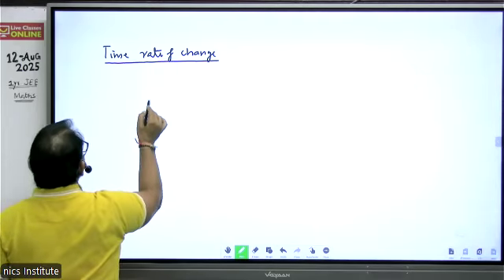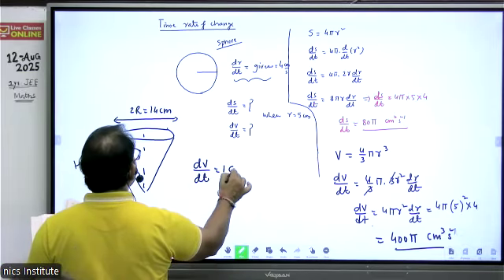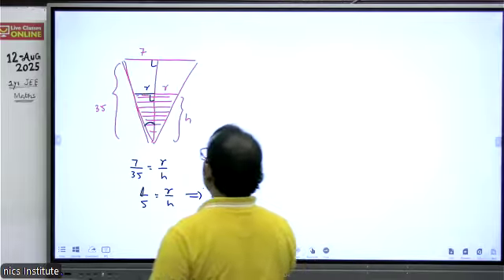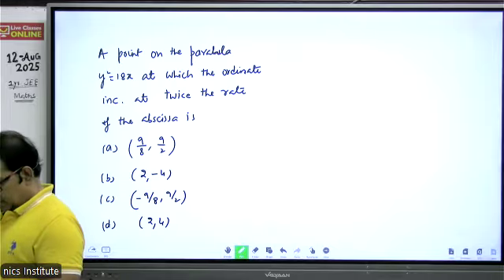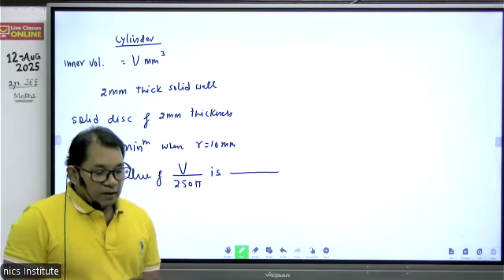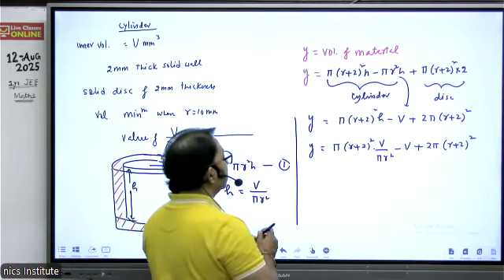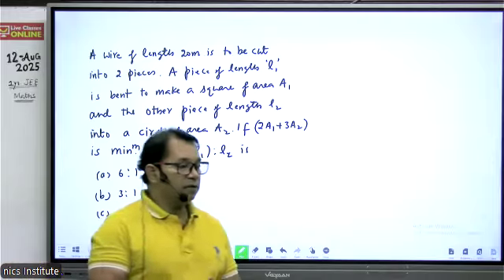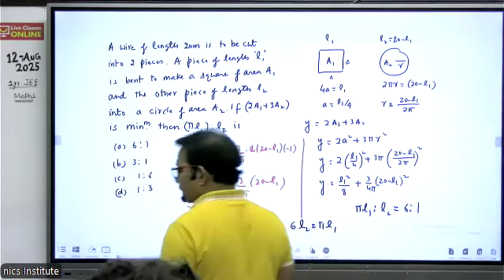Class 12 & JEE (Paper-2) Maths: Applications of Derivatives A-4